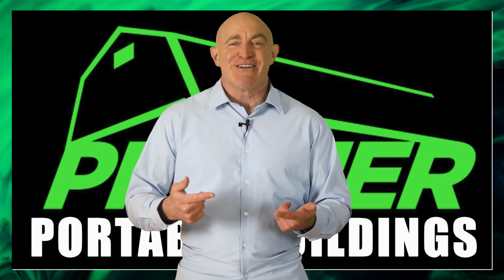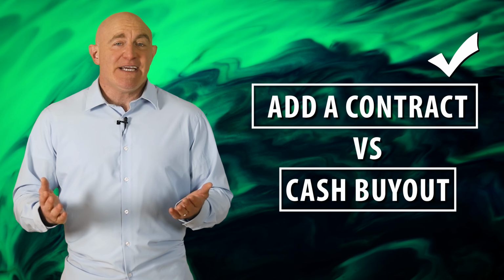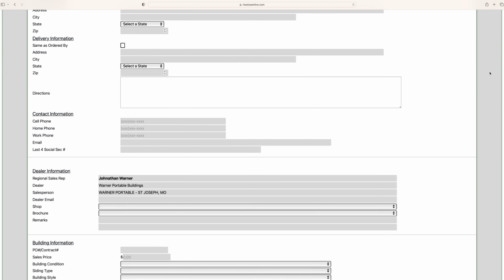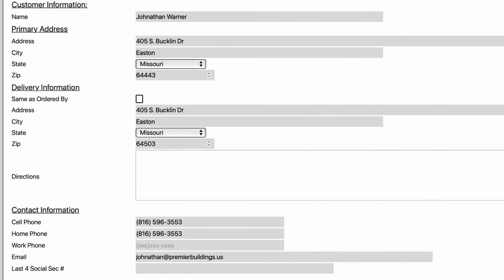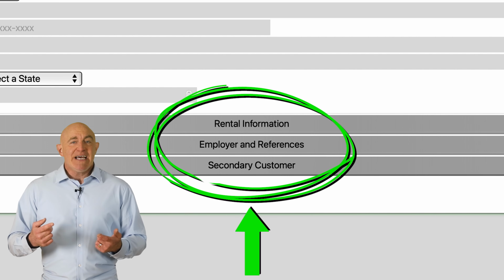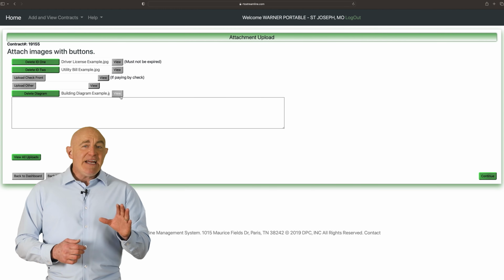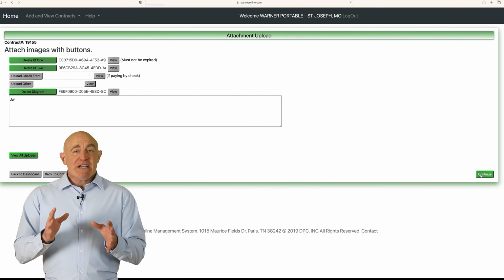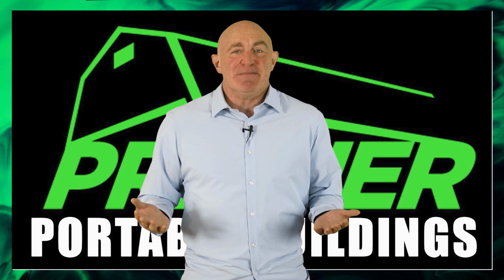RTO Streamline Tutorial